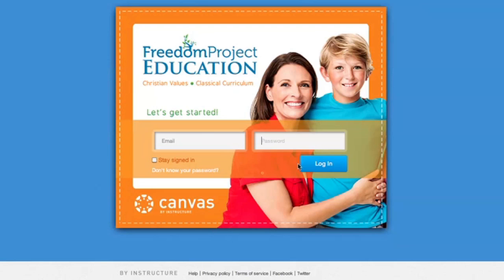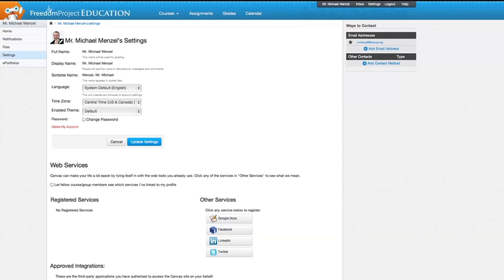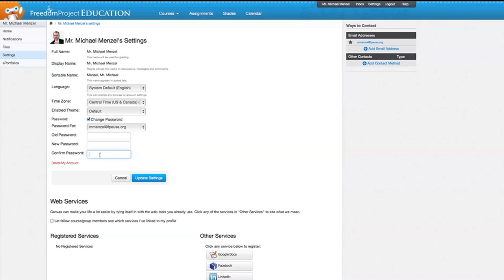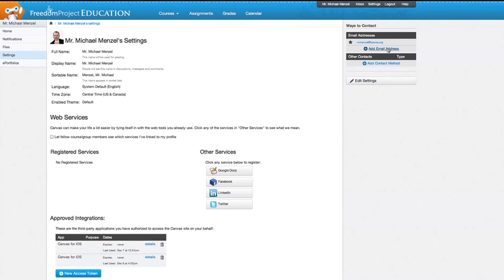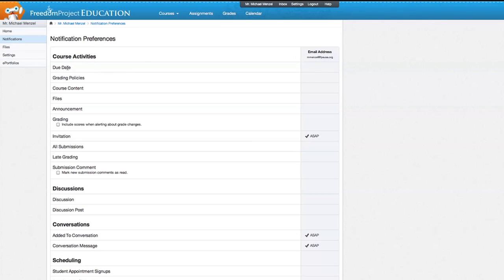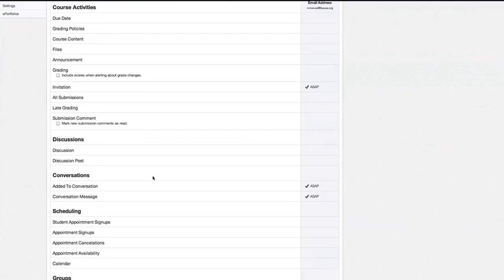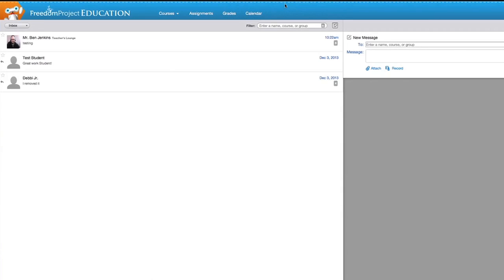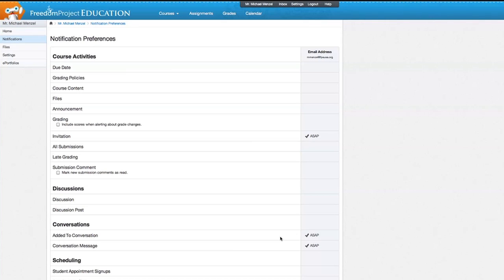Startup Tutorial FPE Students & Parents